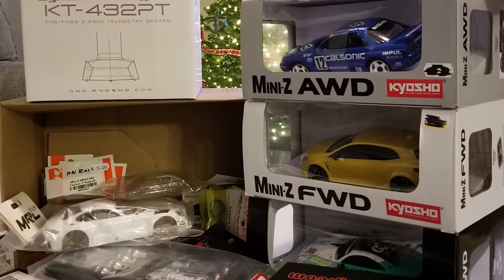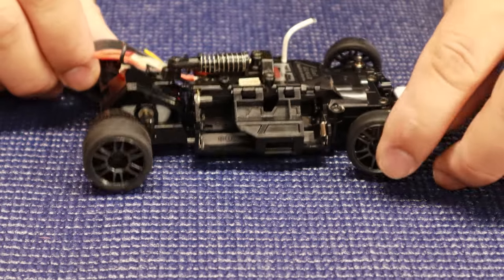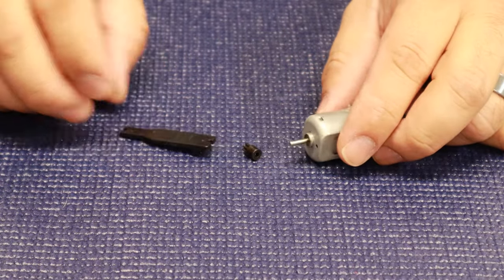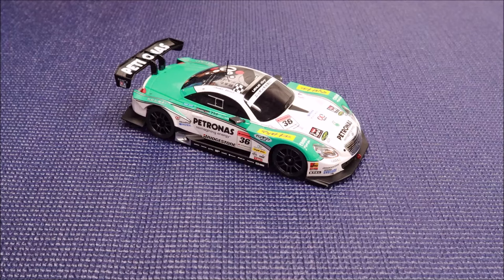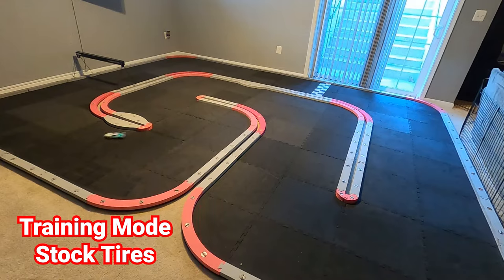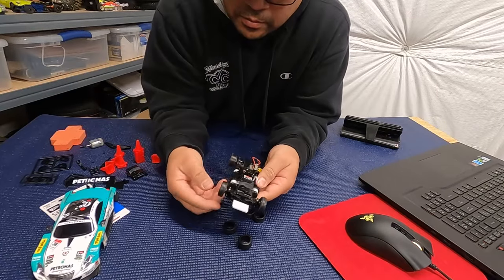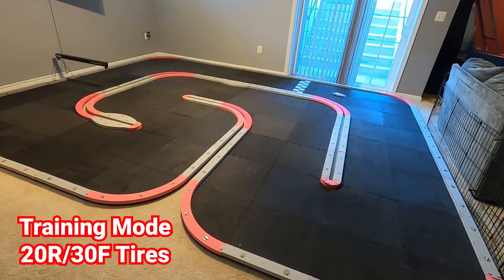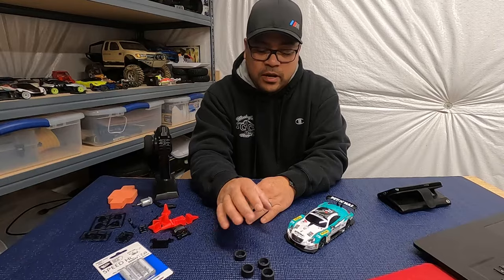Kyosho Mini-Z for Beginners-RWD Unboxing and Track Test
This video is a detailed look at the Kyosho Mini-Z MR-03 RWD. In this video we talk about the contents of the kit. We add batteries and run it on the BBR Test Track. We also show the difference between Training Mode and Regular Mode and the difference adding track specific tires can make.